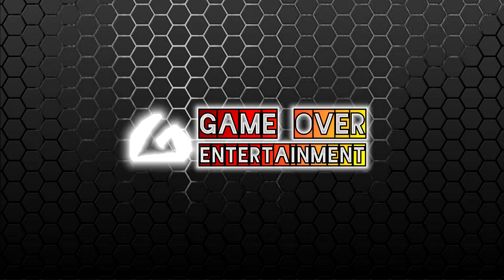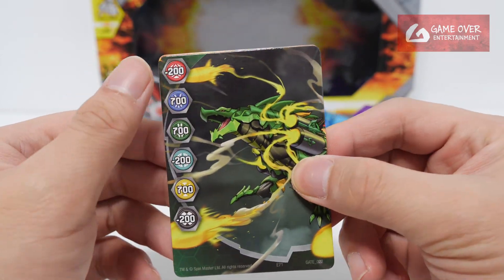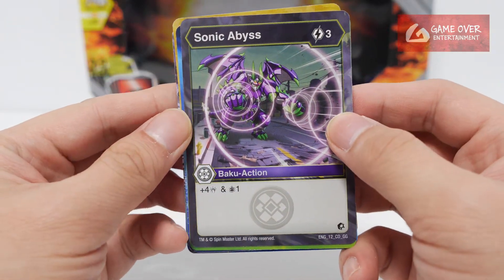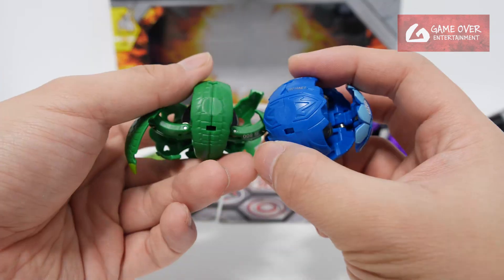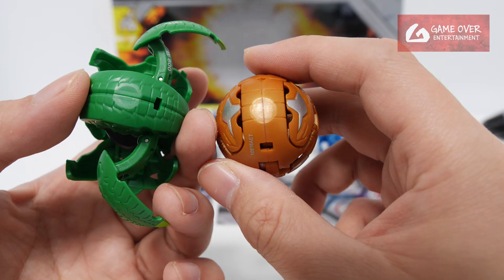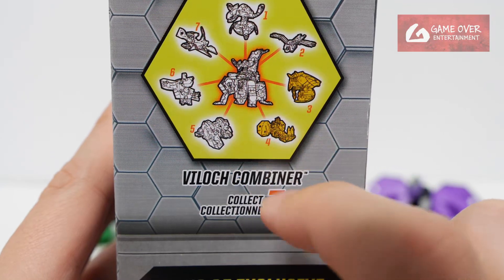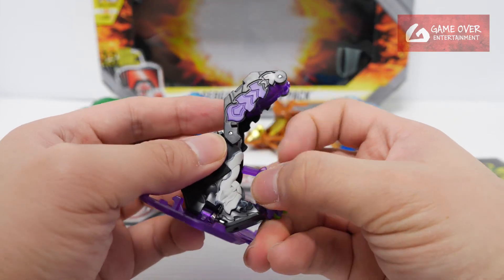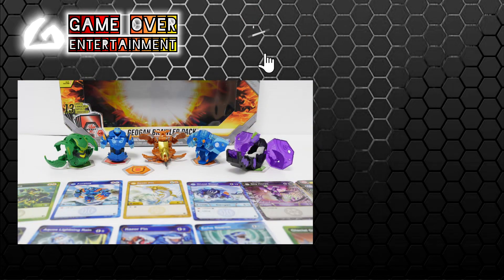DARKUS SKY HORSE & AQUOS GHOST BEAST Geogan Brawler Pack | Geogan Rising | BAKUGAN UNBOX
Unboxing the Geogan Rising 5 Piece Geogan Brawler Pack which comes with
- Ventus Jettra
- Aquos Auratoa
- Aurelus Spear Fin
- Aquos Ghost Beast
- Darkus Sky Horse

00:00 Review Introduction
00:55 Unboxing
01:19 Gate Cards
01:47 Character / Ability Cards
03:06 Bakugan - Ventus Jettra
03:58 Bakugan - Aquos Auratoa
04:55 Bakugan - Aurelus Spear Fin
06:13 Geogan - Aquos Ghost Beast
07:51 Geogan - Darkus Sky Horse
09:46 Closing Scene